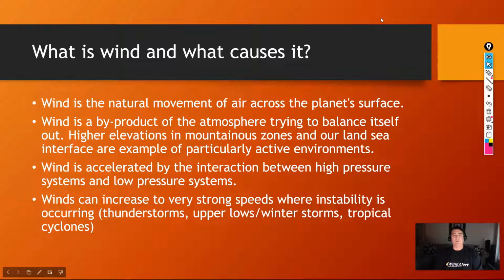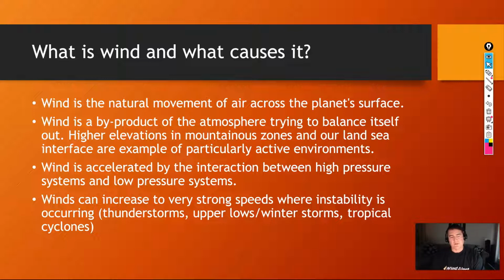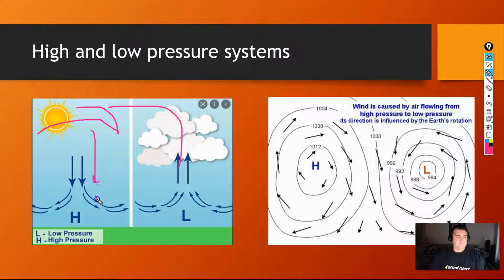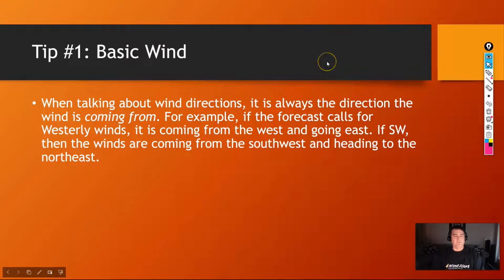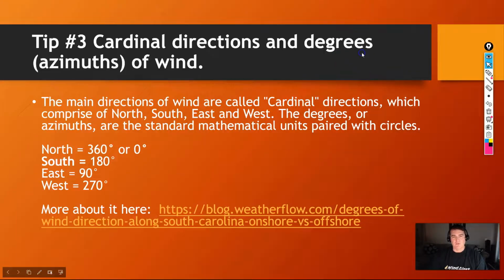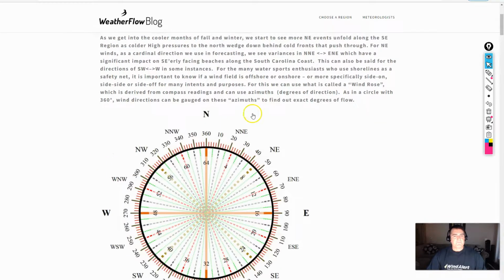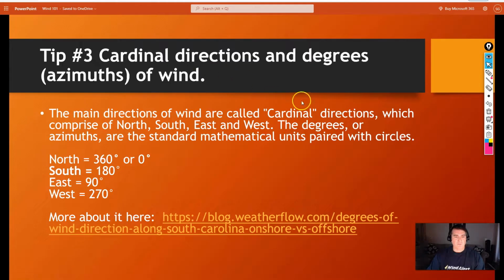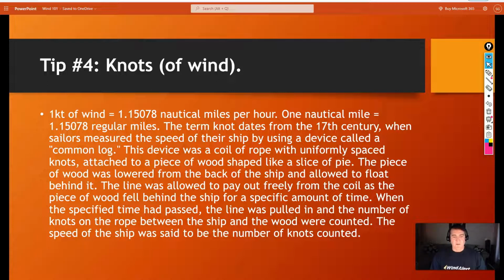Wind 101 - Basics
Discussion about what causes wind, offshore vs onshore, how directions and degrees are applied and the use of knots.